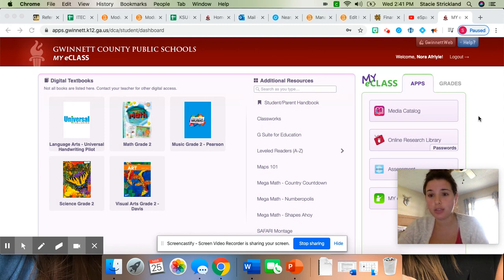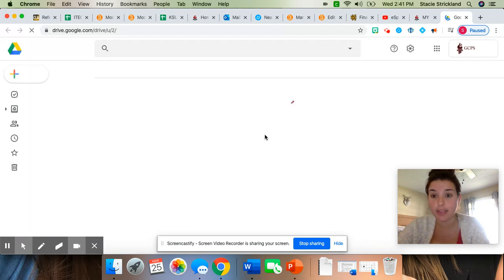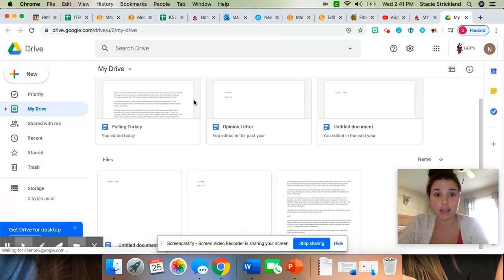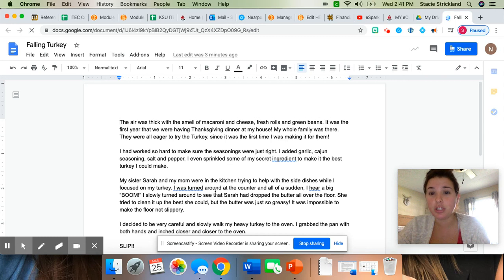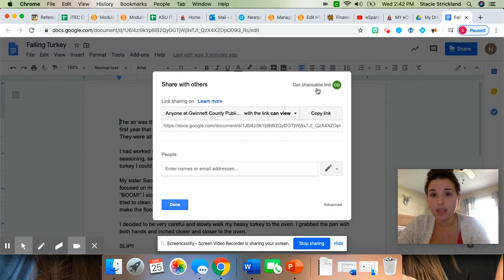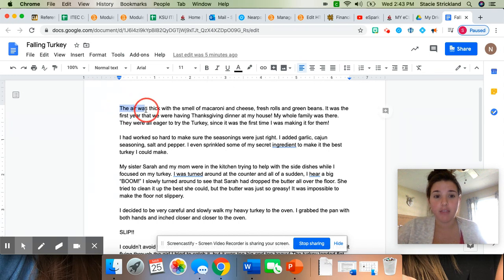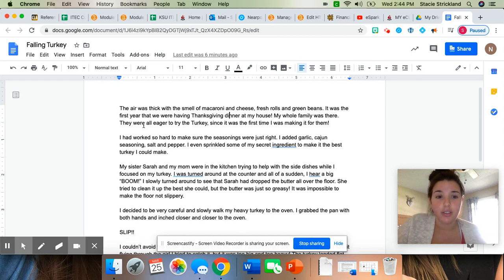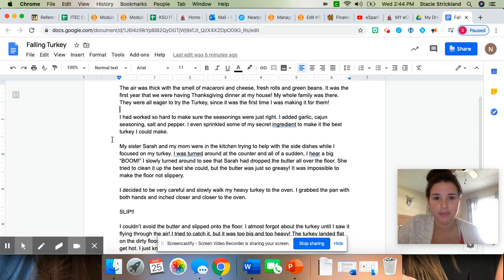Untitled: Mar 25, 2020 2:45 PM